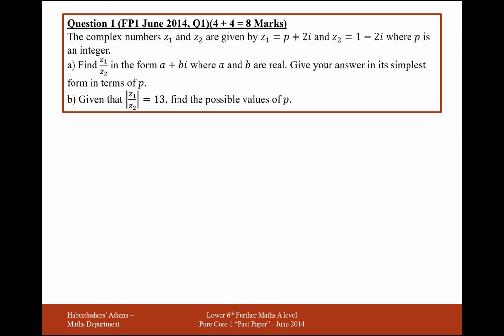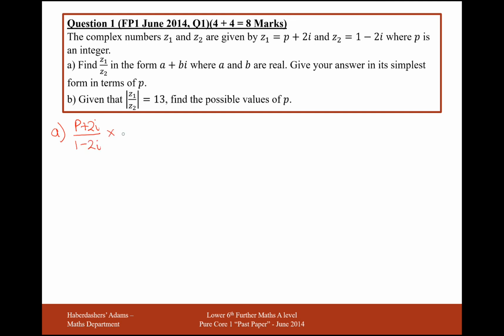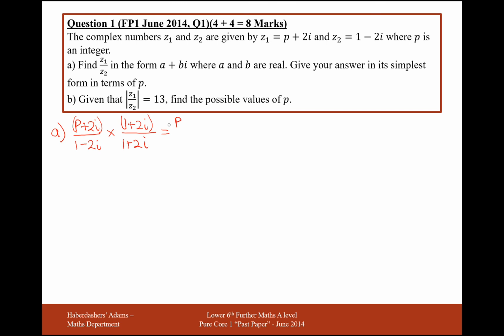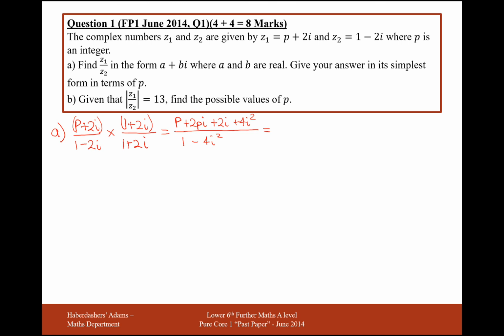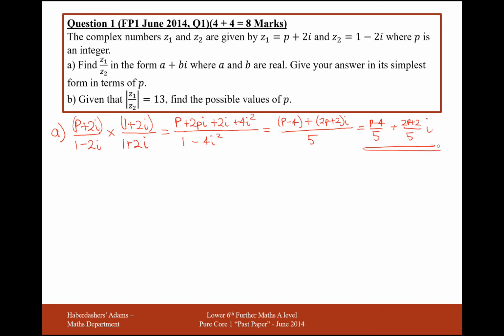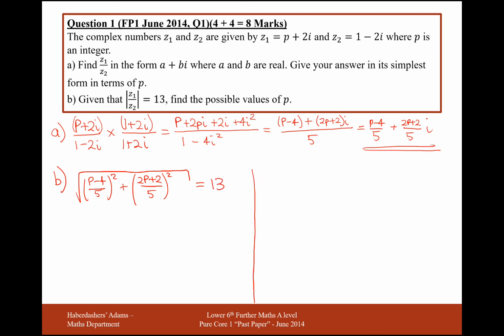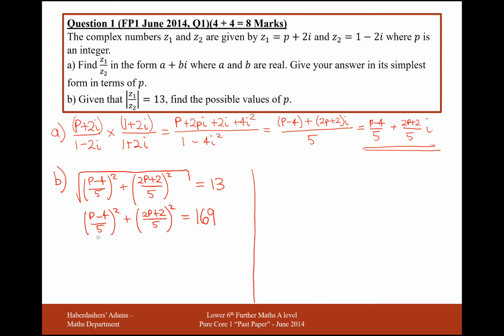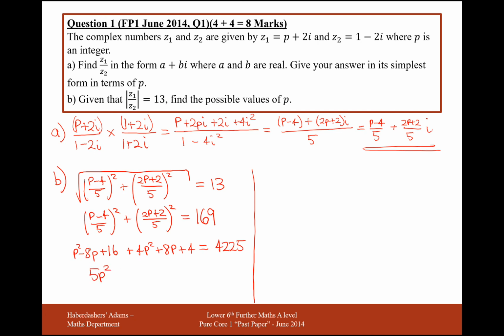AS Further Maths - Pure Core 1 - June 2014 - Q1